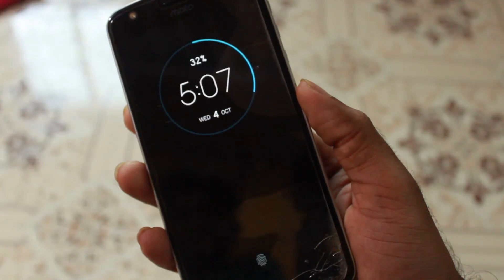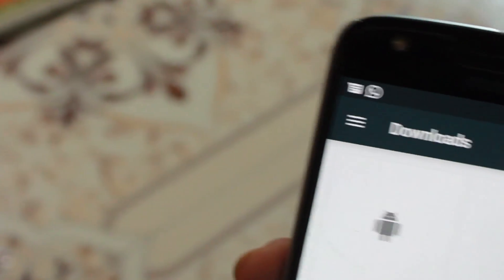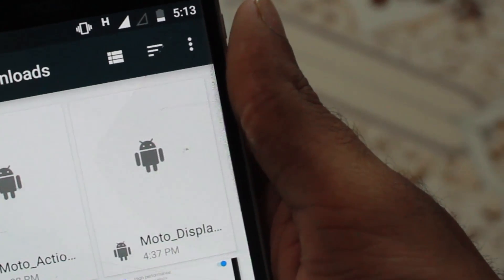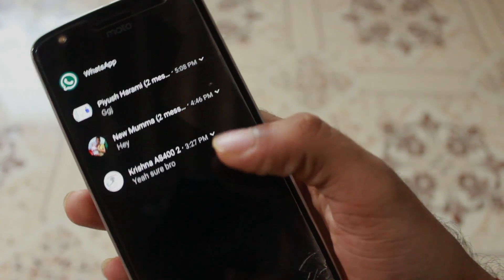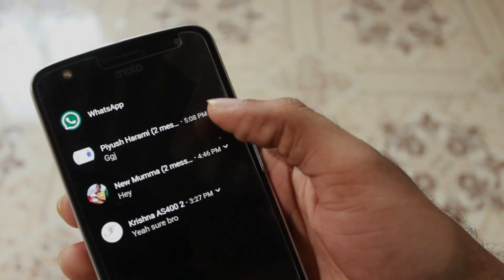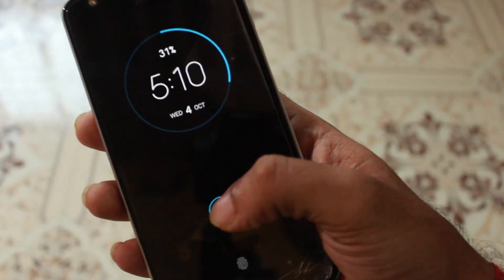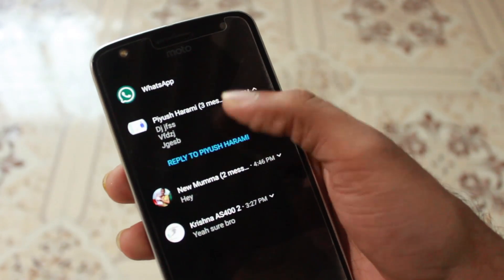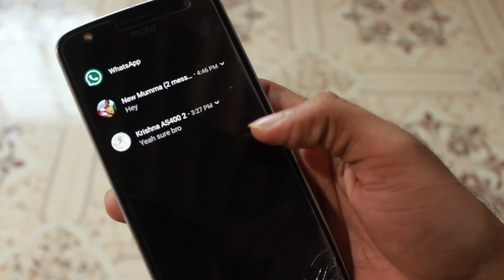New Moto Display || Hack to get it on all Moto Phones 2017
Hi,

Note : This does not require root access. Minimum Android level should be 7.0

List of phones working on :
Moto Z
Moto Z Play
Moto X
Moto X Play
Moto G4

Please share your experience in comments and let us know.